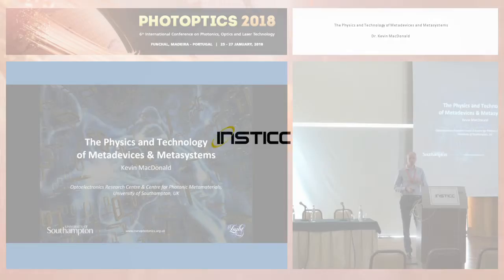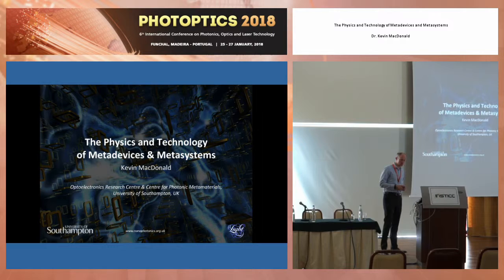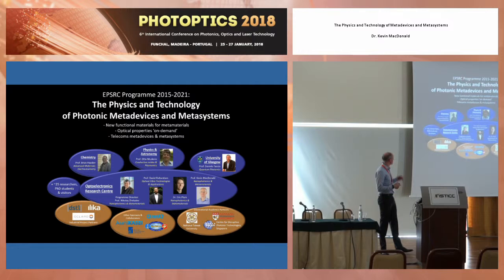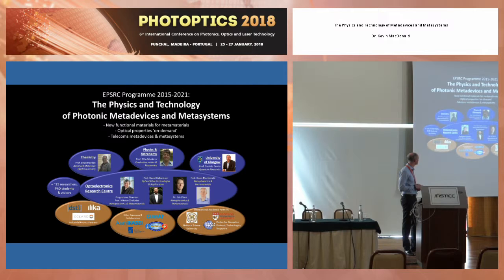"The Physics and Technology of Metadevices and Metasystems" Dr. Kevin MacDonald (PHOTOPTICS 2018)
Title:  The Physics and Technology of Metadevices and Metasystems

Keynote Lecturer: Kevin MacDonald
Presented on: 25/01/2018, Funchal, Madeira, Portugal

Abstract: Photonic metamaterials research has migrated in recent years from the study of almost exclusively plasmonic metal nanostructures to embrace a variety of advanced material platforms, including dielectrics, semiconductors, superconductors, phase-change media, and topological insulators. Optically- and electronically-actuated reconfigurable photonic metasurfaces based on such materials offer a range of low-loss, nonlinear, tuneable and switchable optical functionalities in ultra-compact form-factor – for example, engaging nano(opto)mechanical or phase-change response mechanisms to serve signal modulation, spectral/polarization selection or dispersion manipulation applications. In this talk I will review recent developments in the field, ranging from the demonstration of compositionally-tuneable plasmonic properties in chalcogenides to the integration of active all-dielectric and plasmonic metamaterials with optical fibre waveguides.

Presented at the following Event:
PHOTOPTICS, 6th International Conference on Photonics, Optics and Laser Technology